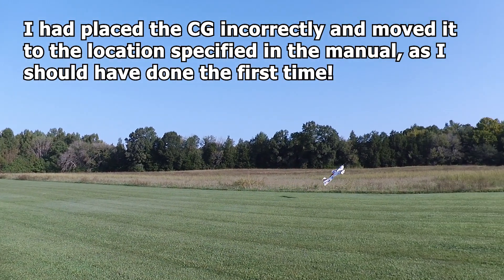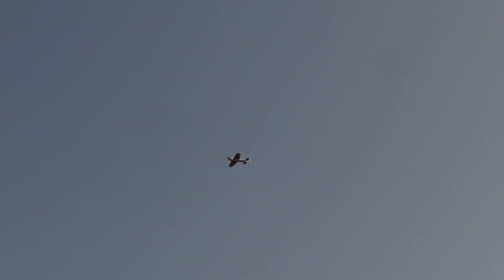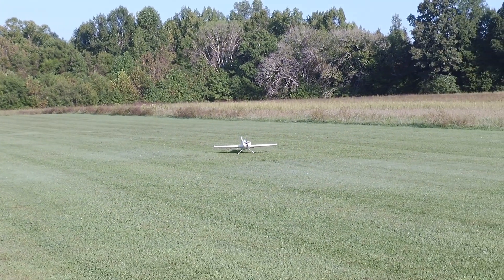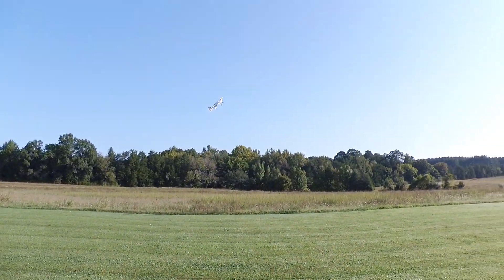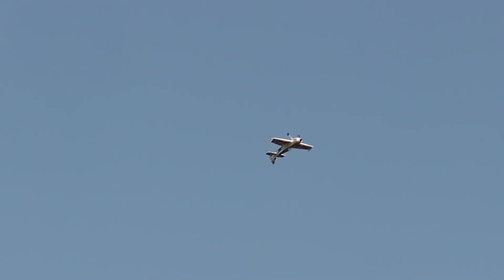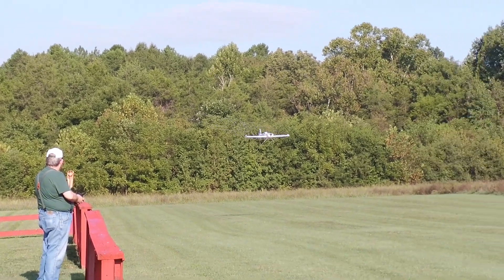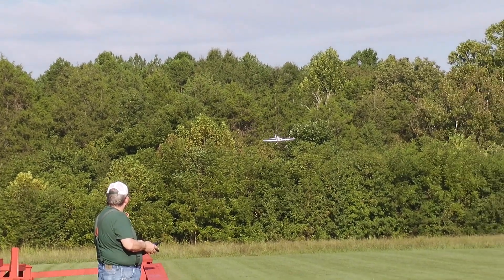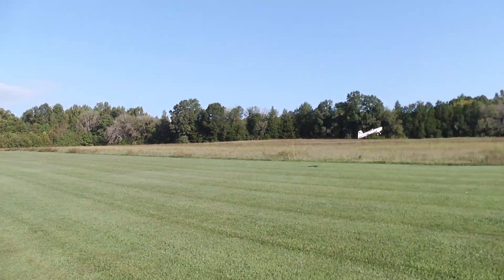Flight Testing a New CG Location.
I messed up on the CG when building ther plane and for this video put it where the manual said to. Once again, they were right. .